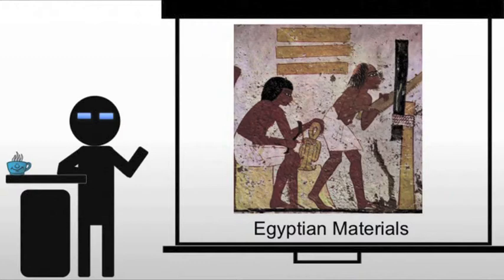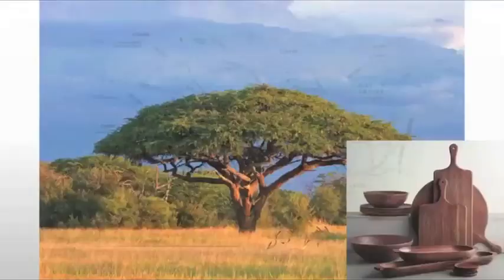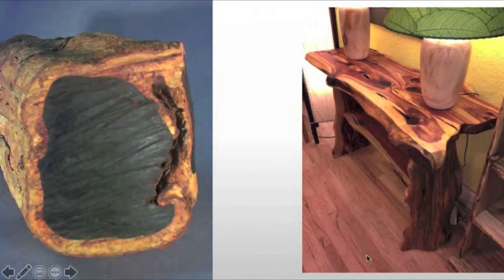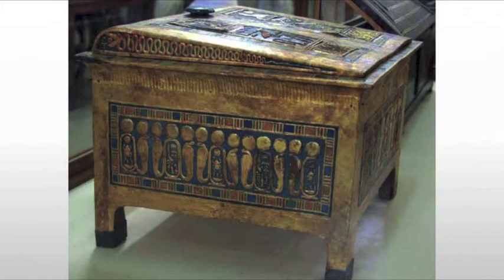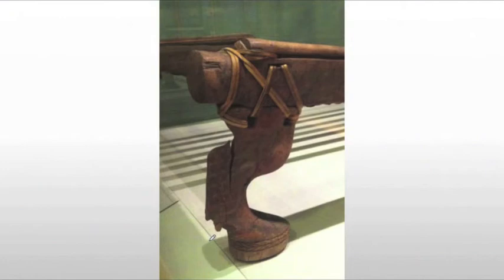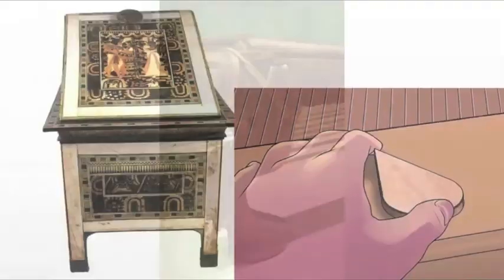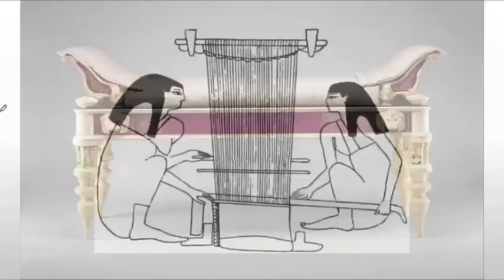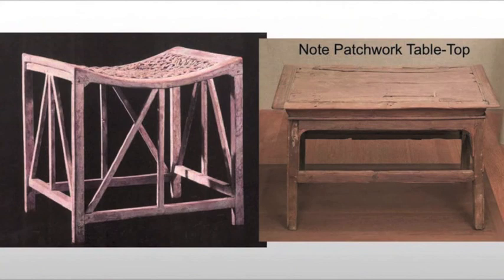Egyptian Furniture Methods and Materials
A look at Egyptian Furniture Construction Methods and Materials